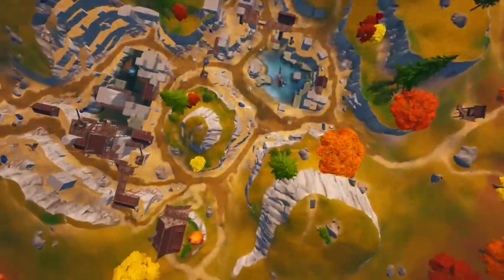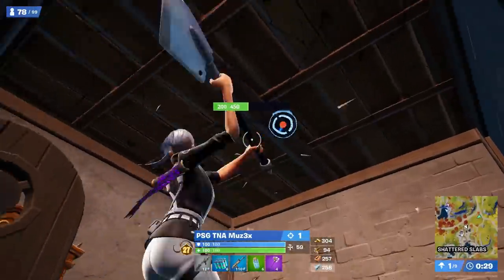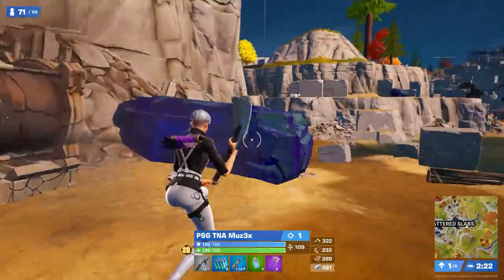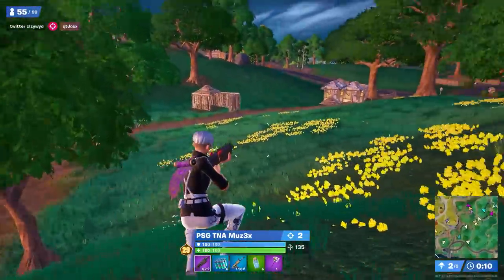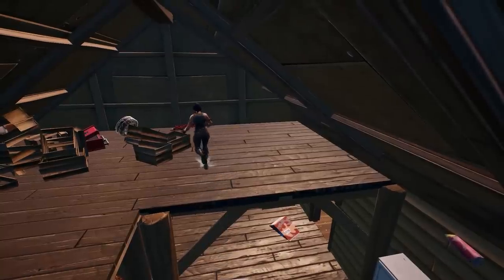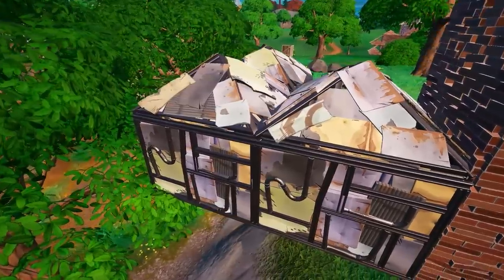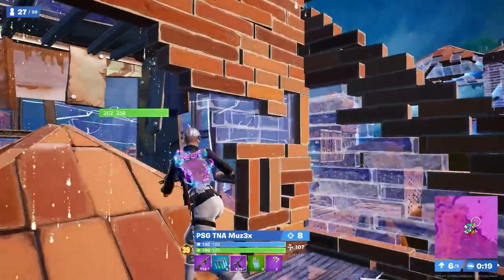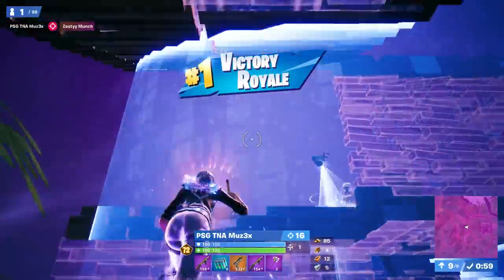How to Get Your First Earnings in Fortnite - Solo Guide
In today's video I am bringing back the guide content. We will be VOD reviewing Muz to help you get your first earnings ever in the new Solo Victory Cash Cups. I will teach you how to play your early game, mid game and end game as well as which fights you should and shouldn't take and a lot of other tips and tricks.